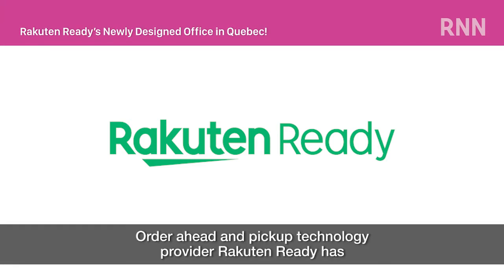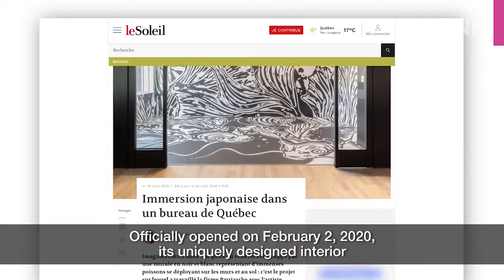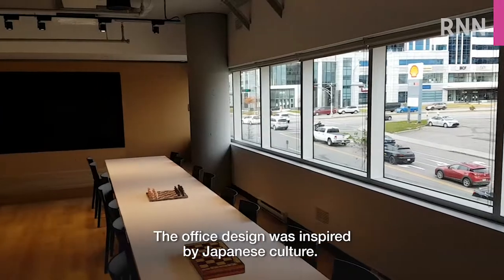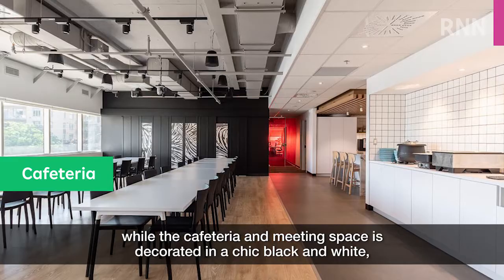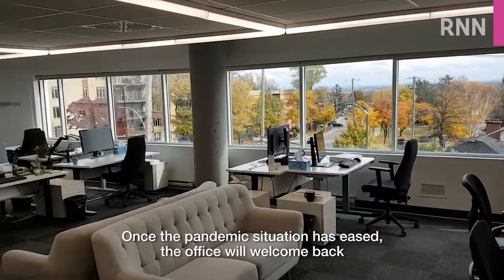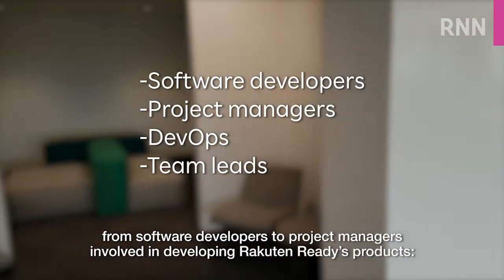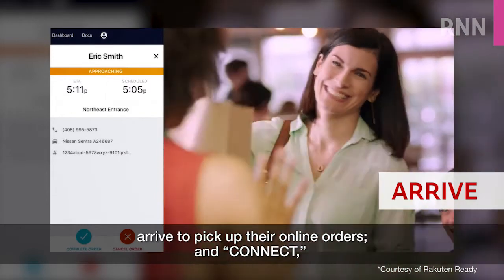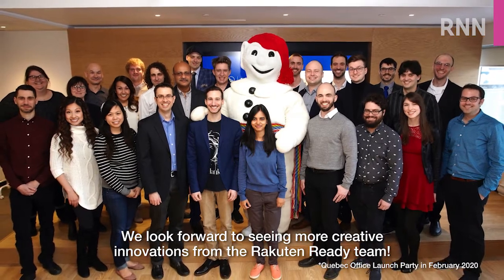[RNN]Rakuten Ready's Newly Designed Office in Quebec!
Order ahead and pickup technology provider Rakuten Ready has an eye-catching new office located in Quebec, Canada. Officially opened on February 2, 2020. Employees currently working from home under the pandemic look forward to returning to this beautiful office space.
The office design was inspired by Japanese culture. For instance, the walls and floor of this playroom showcase an impressive mural of Japanese koi fish, while the cafeteria and meeting space is decorated in a chic black and white, with touches of crimson red symbolizing the Japanese flag as well as the corporate color of Rakuten.